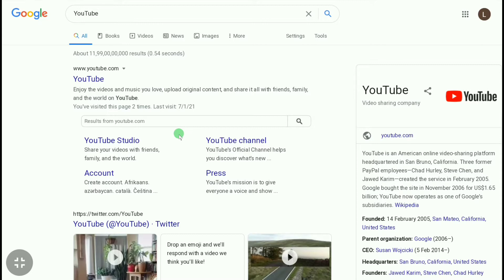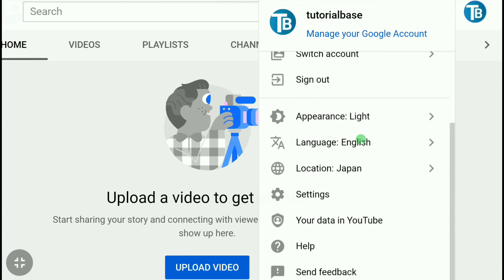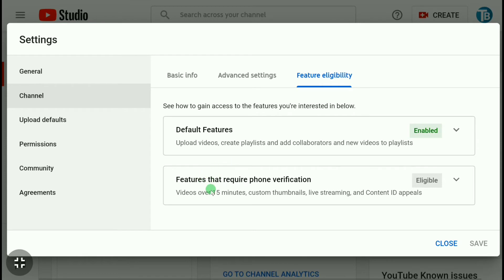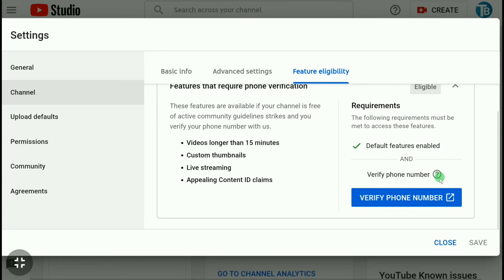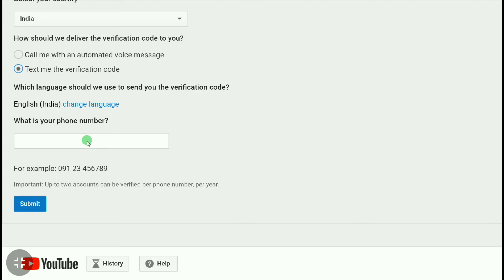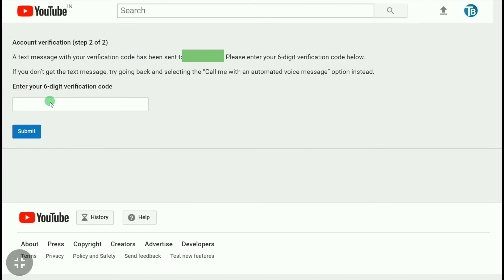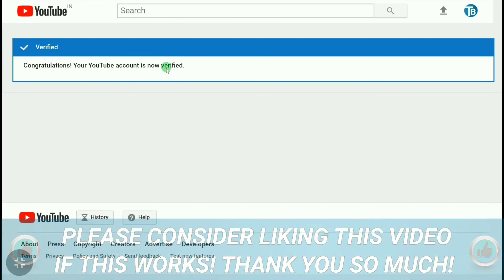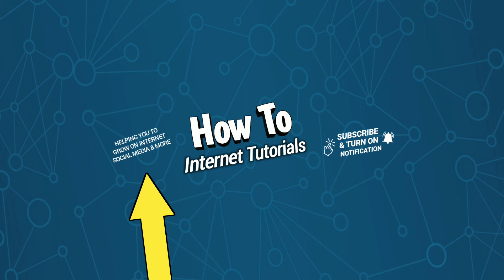How to VERIFY Your YOUTUBE Account (2023)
How to verify youtube account in 2021 | Verify YouTube channel | Verify phone number on YouTube

In this video I will show you how you can verify your Youtube Account in 2021. It's very important to verify your Youtube channel. And in this video I will show you the step by step process to verify your Youtube Account in 2021. If you verify your phone number in YouTube you gonna have some new features in your Youtube Channel. And this the most important step that you need to take in order to get started creating a successful YouTube channel properly.

Getting Verified on YouTube will give you the following benefits :

1) You will be eligible to upload Custom Thumbnails
2) You will be eligible upload videos longer than 15 minutes
3) You will be eligible to enable Live Streaming
4) You will be eligible to add links to external websites in annotations
5) You will be eligible to Unlist and Private Videos and Content ID appeals etc.

To verify your Youtube Account you need a mobile number where google will send you a verification code via text message or voice call by which you can verify your Youtube Channel.

🚀 Steps to Verify Your YouTube Account in 2021:

- Open any browser on your smartphone, pc and tablet

- And then search YouTube [If you are doing it on mobile (android & iphone) set your browser to desktop mode]

- Now click official website of YouTube and first sign in to your Youtube Account (also make sure you have created a YouTube channel)

- And then click on your profile picture (at the top right corner) and tap on your channel

- Now again click on your profile picture and scroll down and click on settings

- In the next page again scroll down and click on channel status and features and. follow the process mentioned in this video and you can easily Verify Your YouTube Account in 2021.